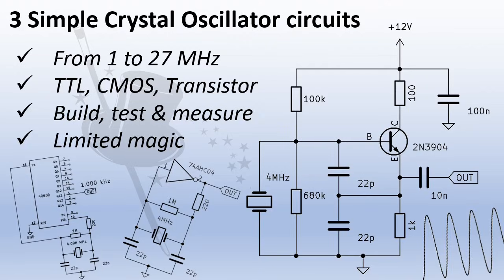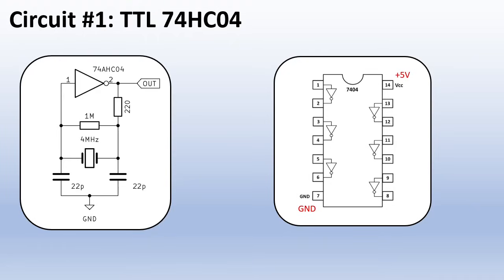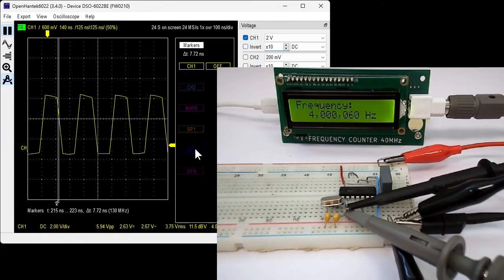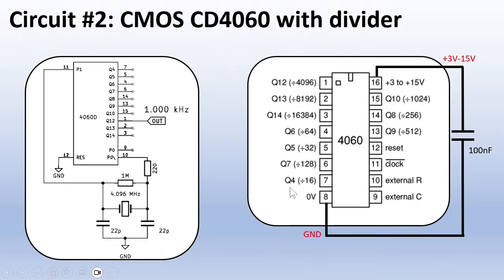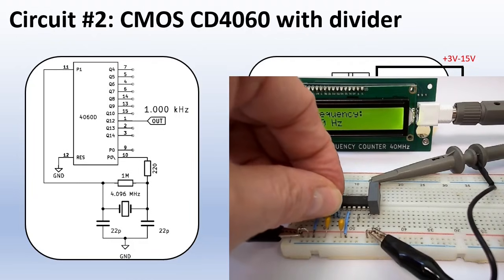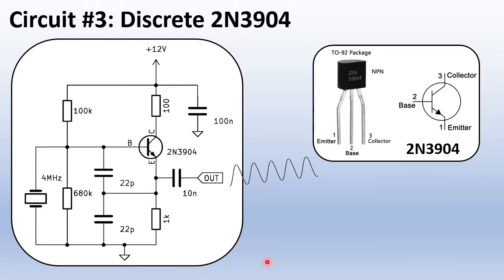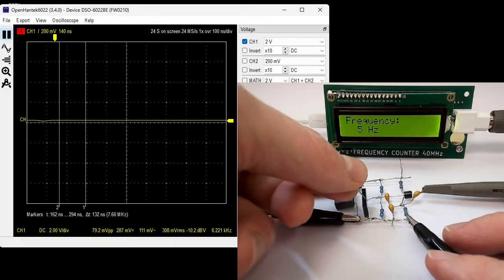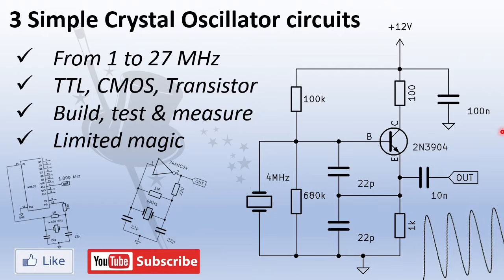3 Simple Crystal Oscillator Circuits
In this video, I take the mystery out of crystal oscillators by building three simple, practical circuits you can use in your own projects. I will show you how to build it and then test how they work with real measurements on the oscilloscope and frequency counter. No magic, just practical electronics!
0:16 Overview
1:10 TTL 74HC04 schematic
3:07 TTL 74HC04 test
4:35 CMOS CD4060 schematic
5:56 CMOS CD4060 test
7:48 Discrete NPN schematic
9:24 Discrete NPN test
11:00 Comparison & conclusion